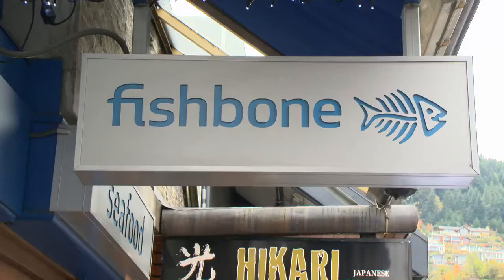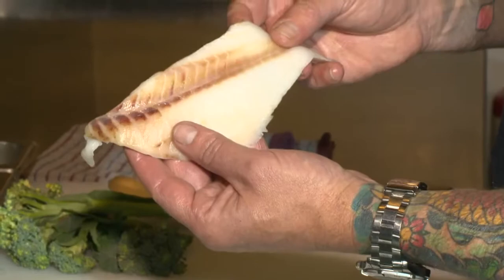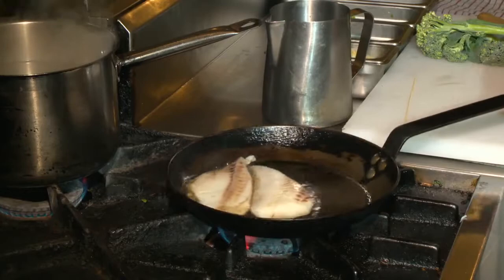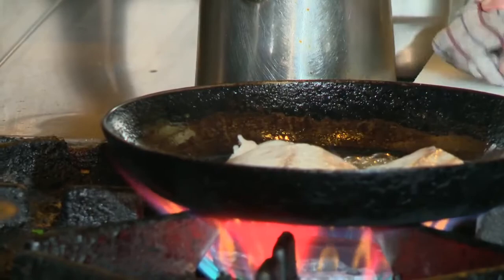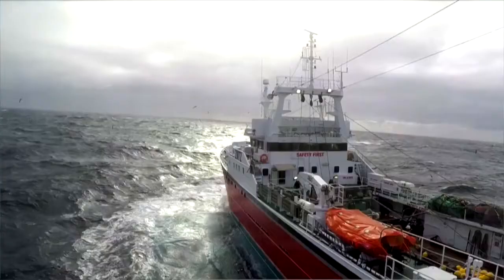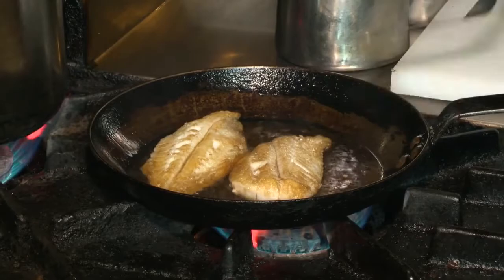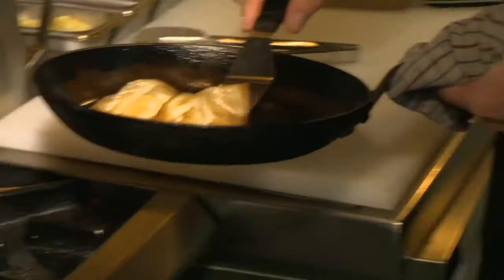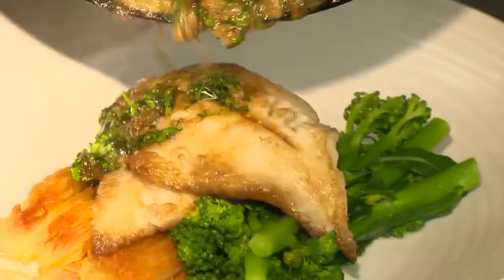Chef Darren Lovell cooking New Zealand orange roughy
In 2016 New Zealand's largest orange roughy fisheries received Marine Stewardship Council (MSC) certification.

This is a big achievement given the fisheries were overfished during the 1980-90s. The MSC’s sustainability tick is recognition of the improvements made in the science and management that has seen the fisheries rebuild to sustainable levels.

New Zealand now harvests less than 5 adult orange roughy for every 100, leaving 95 to breed and sustain a healthy population.